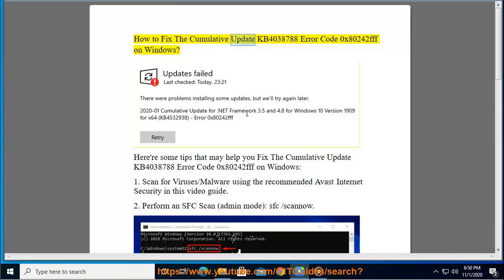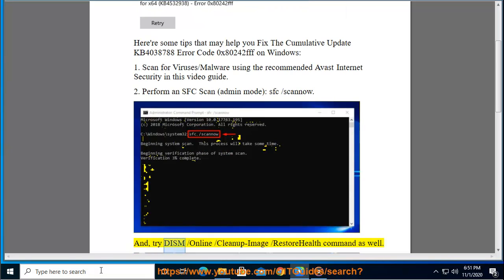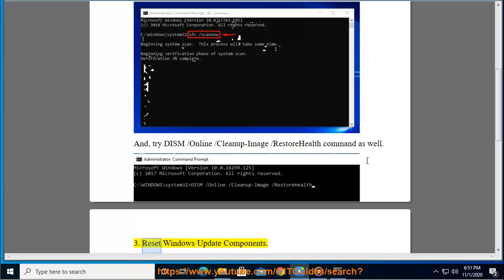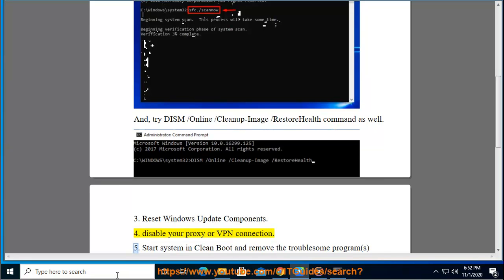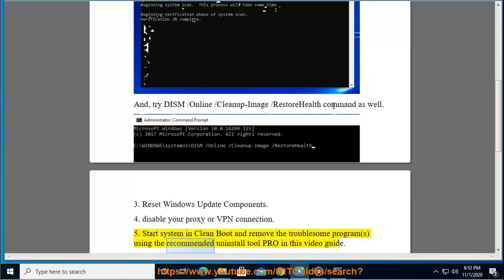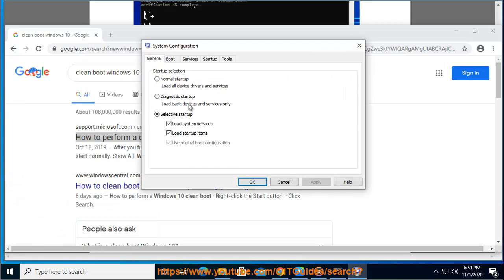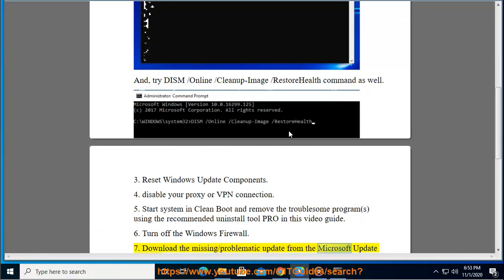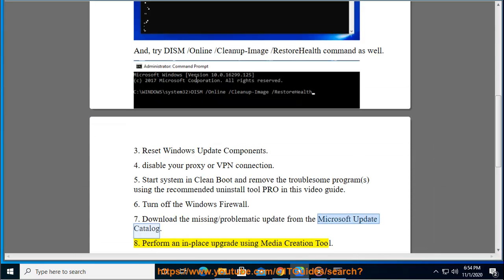Fix Cumulative Update KB4038788 Error Code 0x80242fff on Windows 10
Here's how to Fix Cumulative Update KB4038788 Error Code 0x80242fff on Windows 10. Run Avast Internet Security@ to clear potential malware. To effectively remove unwanted/problematic programs, run this best uninstall tool@